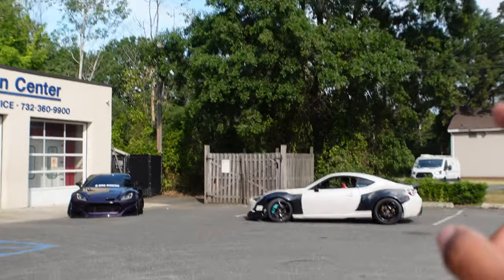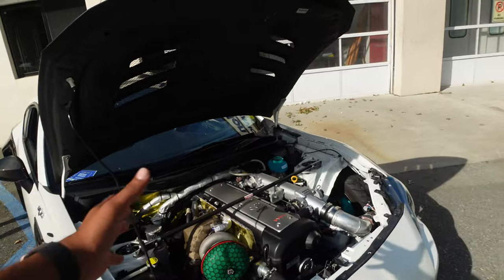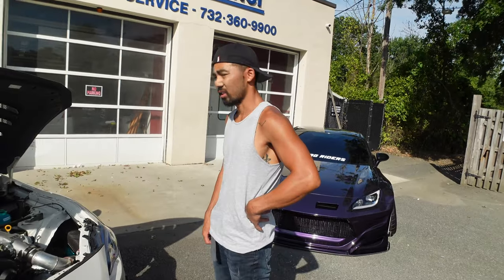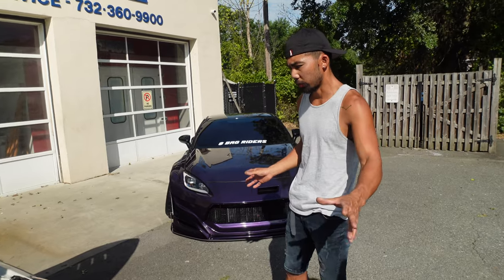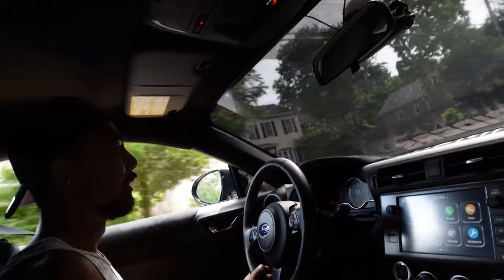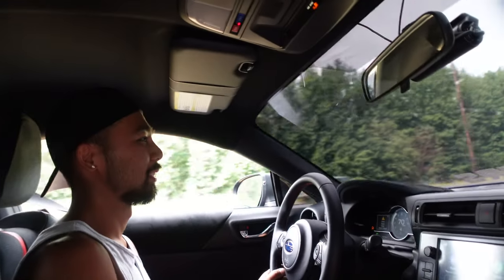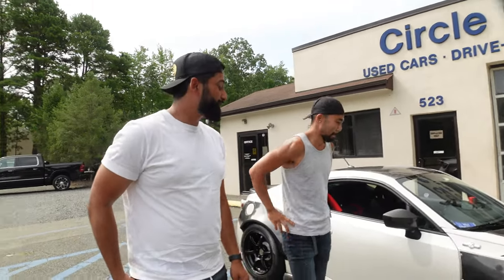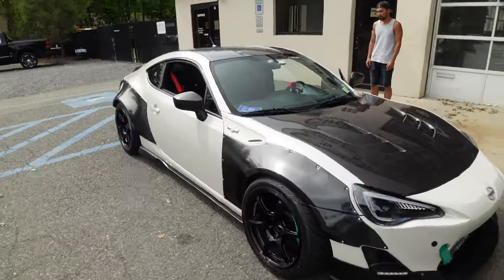450HP 1JZ Swapped FRS Review | The Perfect Build?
Today we got to see a 450 Horsepower 1JZ Swapped FRS and this thing is NUTS!! I love the 86 platform and this has to be one of my favorite builds. The entire engine swap is so clean and organized, the car drives super nice and its a FAST 86!! That itself is so rare! Huge thank you to Henry for letting us check out his amazing build!